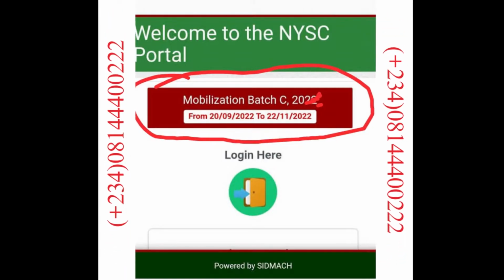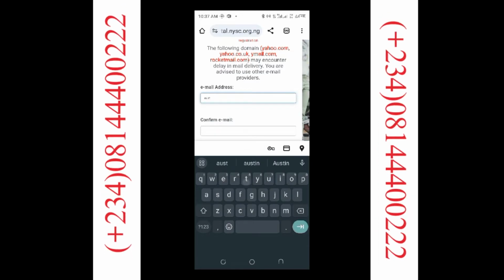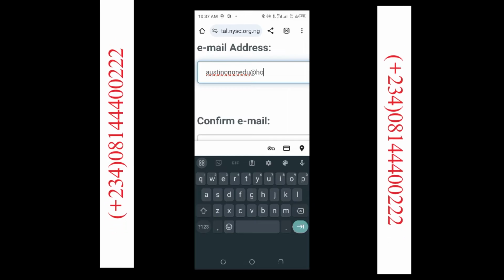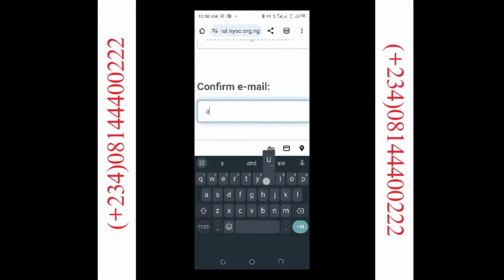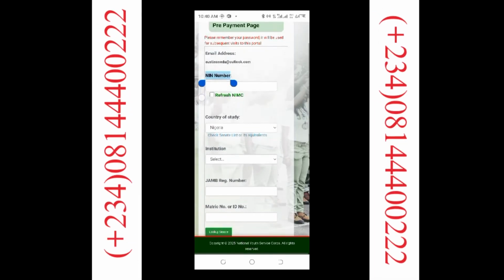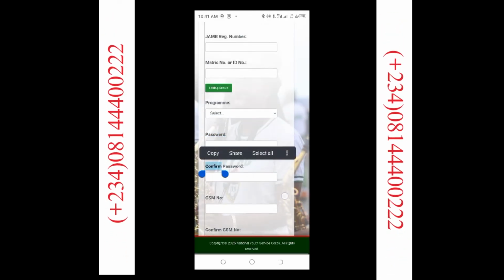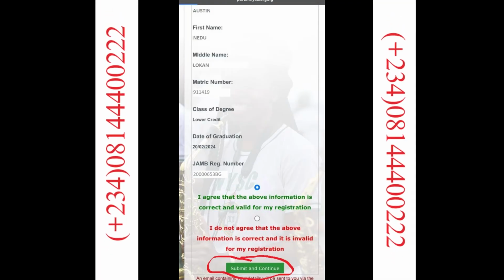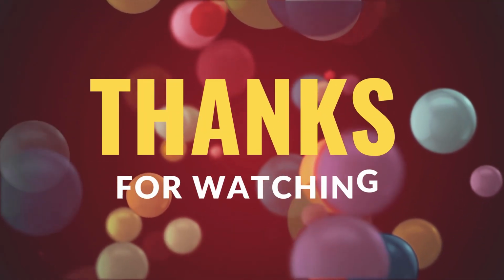How to Create Your NYSC Account in 5 Minutes: Step-by-Step Guide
Learn how to create your NYSC account/profile for NYSC registration without errors! This step-by-step tutorial covers everything from email setup to final submission, including pro tips to avoid common mistakes that cause rejection. Perfect for Nigerian graduates preparing for their service yea